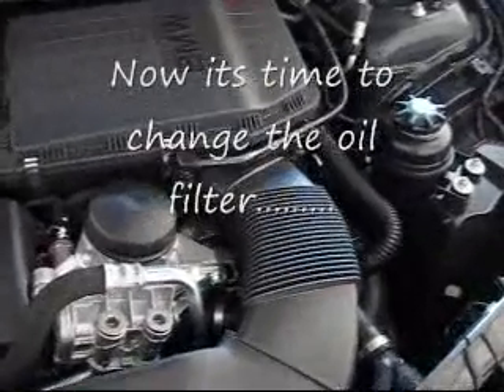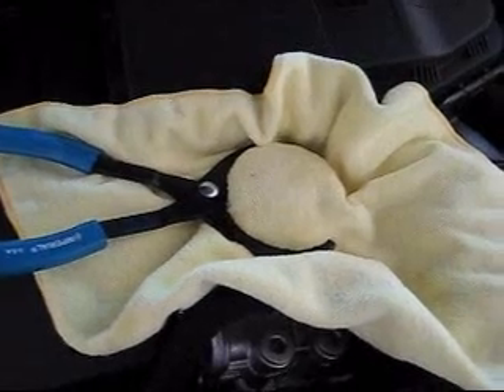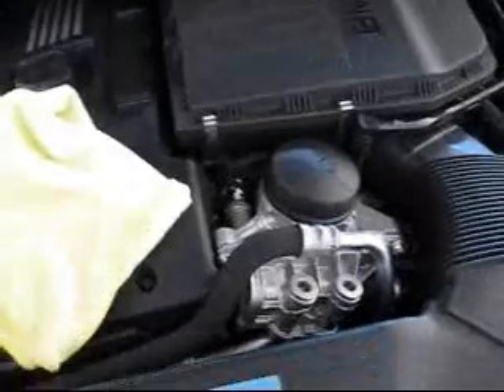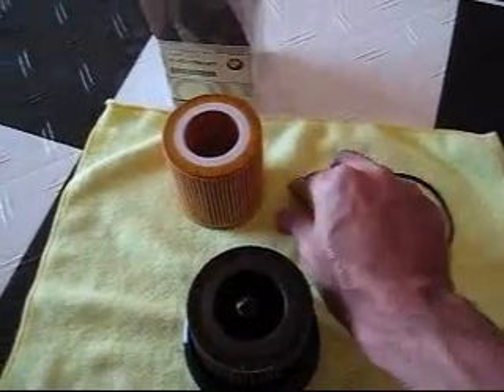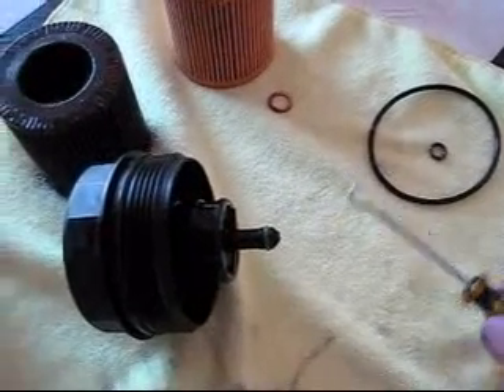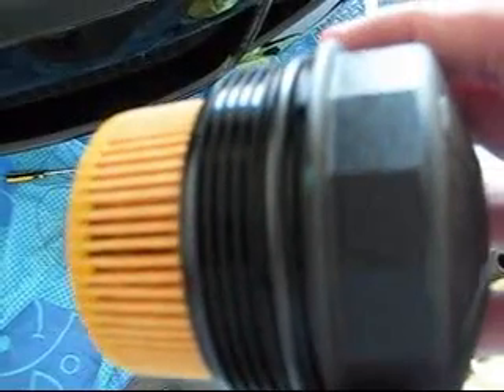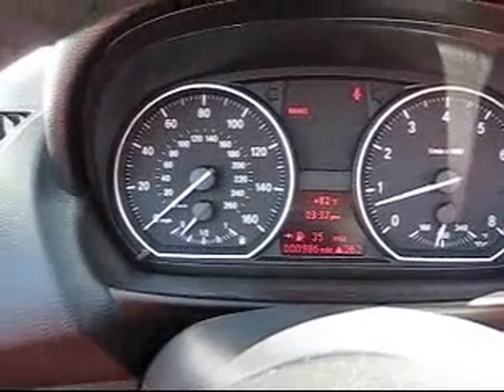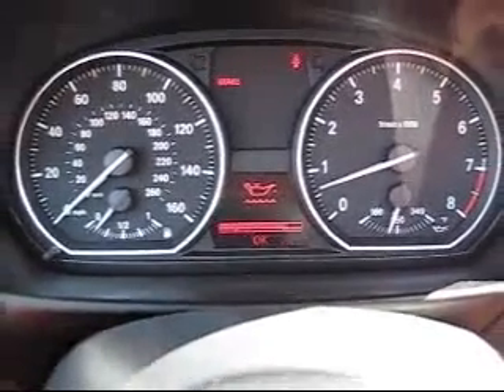BMW 135i Oil Filter Change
Oil and Filter Change on a BMW 135i